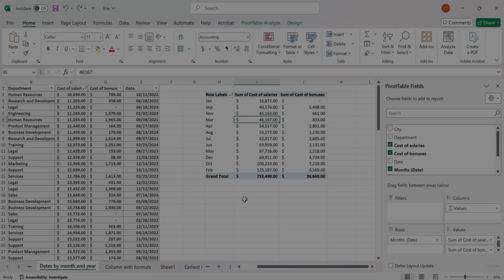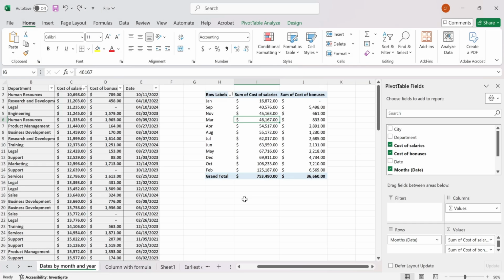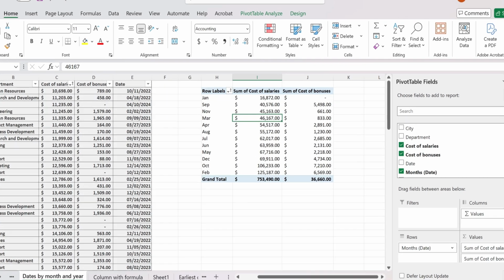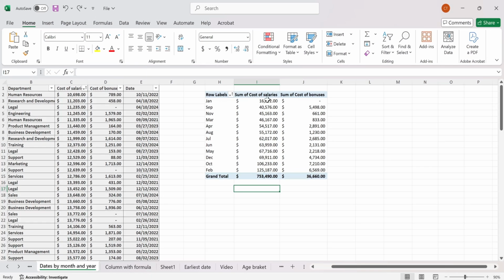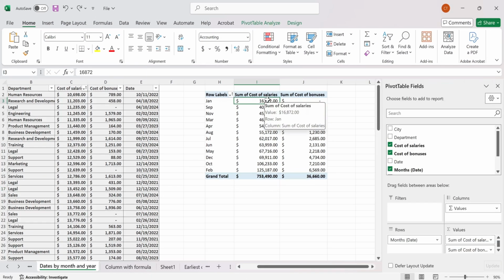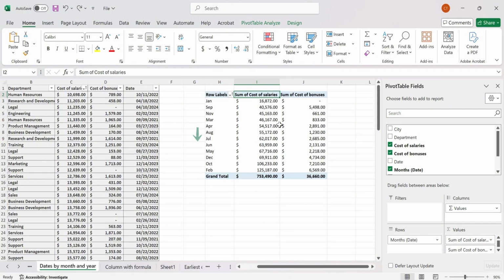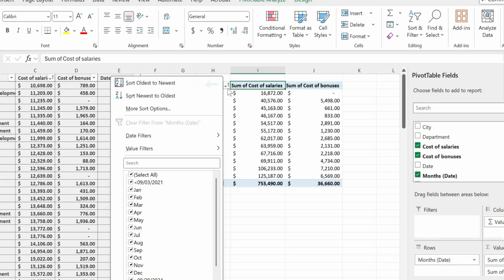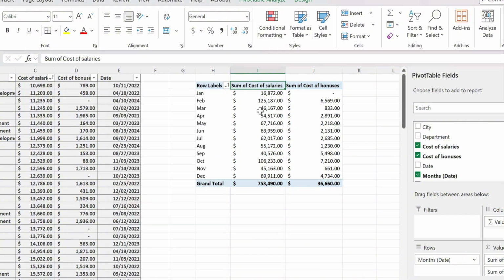Excel Pivot Table: How to Put Months in the Right Order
Are your months showing up in the wrong order (like April before January) in your Pivot Table?

This quick tutorial shows you how to fix that and sort your months chronologically.

🔹 What You’ll Learn:
✅ Why months appear out of order in Pivot Tables
✅ How to sort them chronologically (Jan to Dec)
✅ Tips for using date fields correctly

⏱️ Timestamps:
00:00 - Intro
00:06 - Why Months Are Out of Order
00:32 - Fixing the Sorting
00:48 - Wrap-up